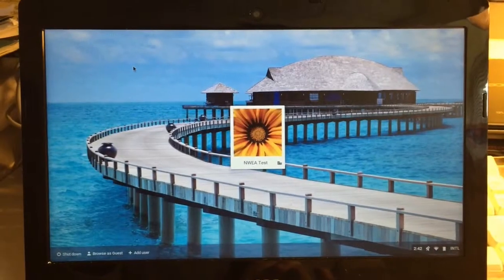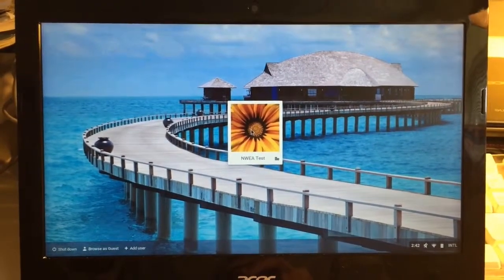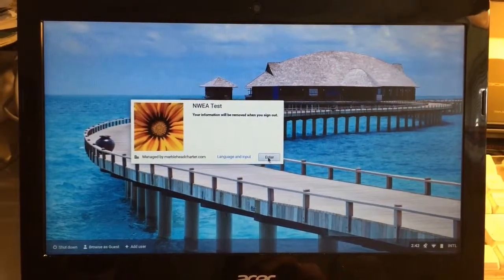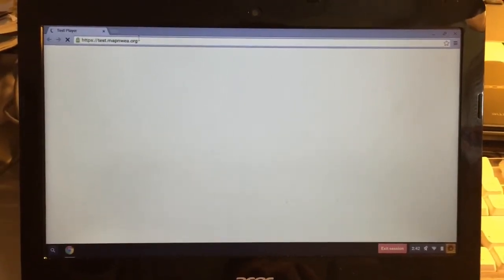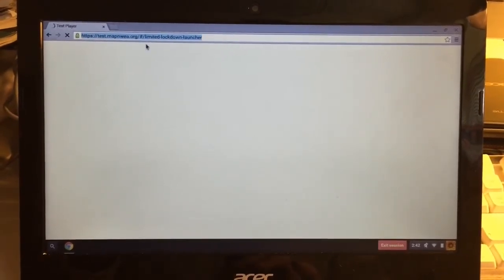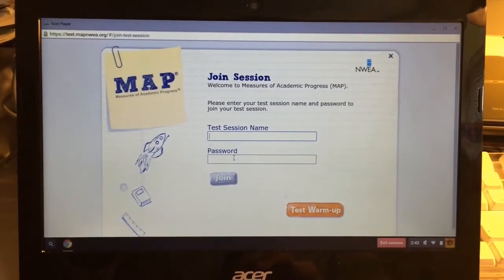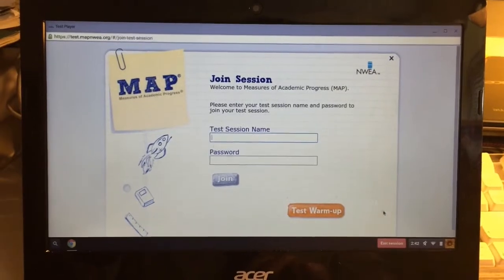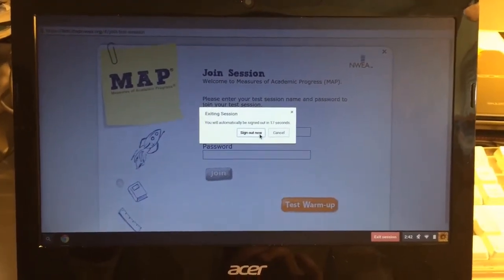Log into NWEA Chromebook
Logging into NWEA